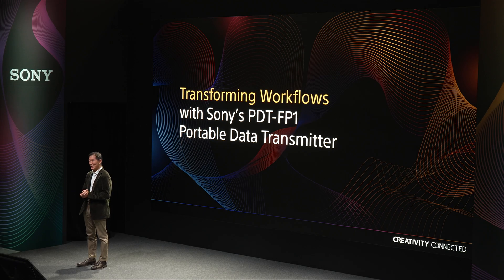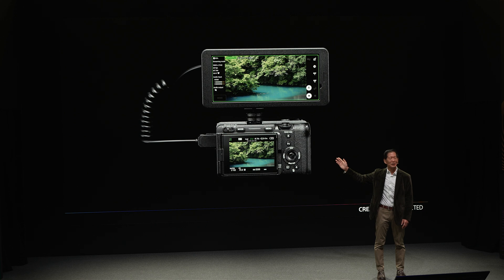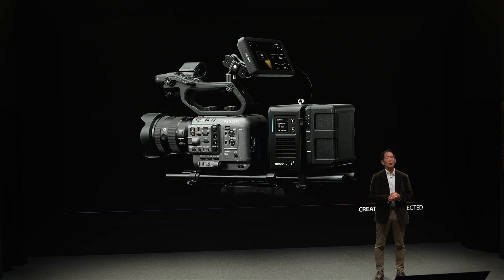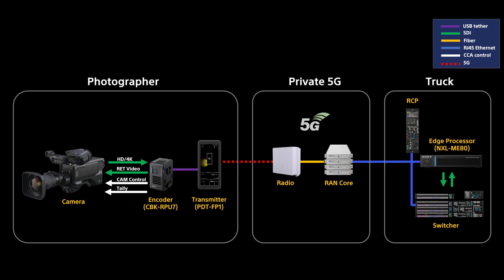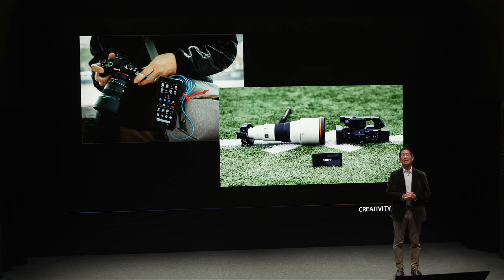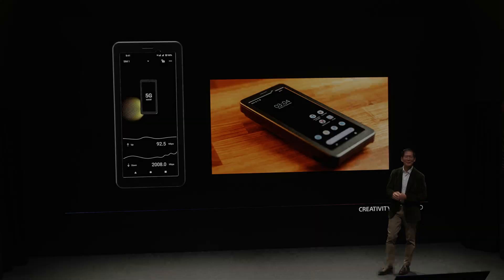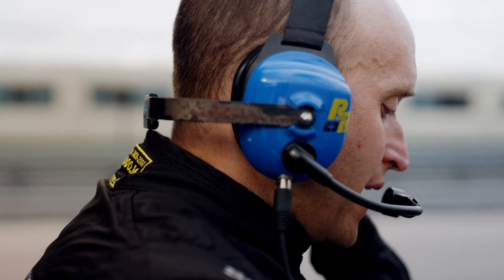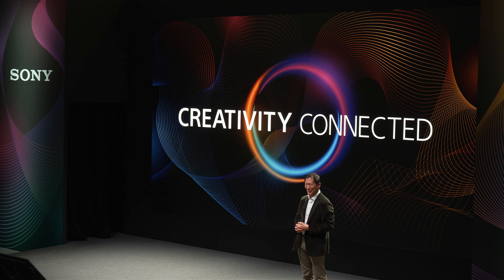Sony at the 2025 NAB Show | Presentation: Transforming Workflows with Sony's PDT-FP1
See how Sony's PDT-FP1 Portable Data Transmitter speeds up workflows in 3 unique scenarios – from major sports broadcasting to sideline photography to racing instruction.